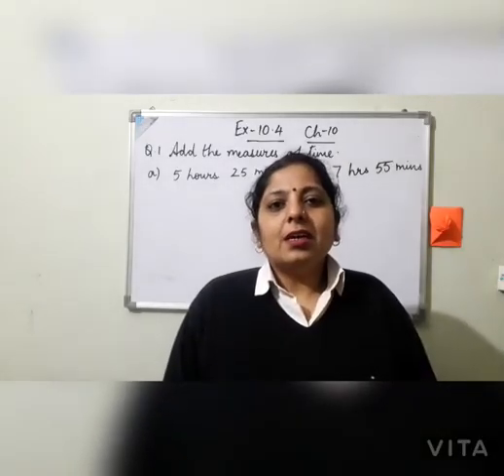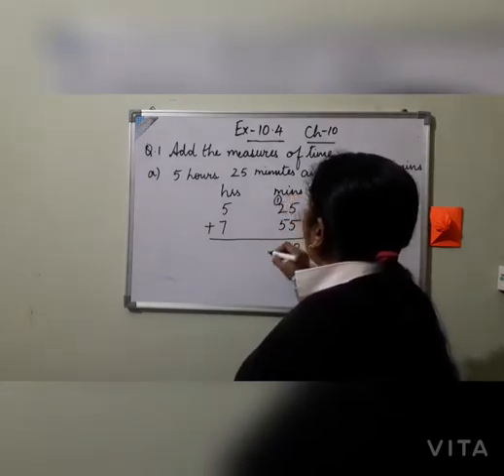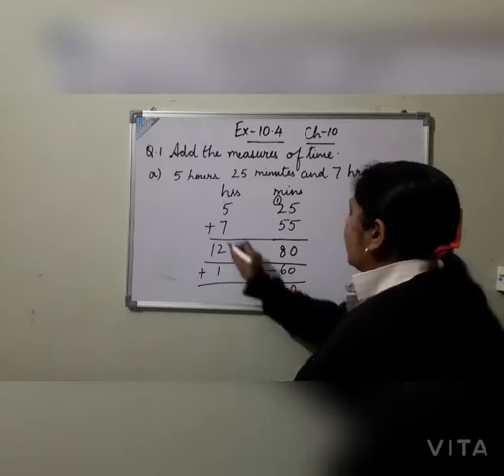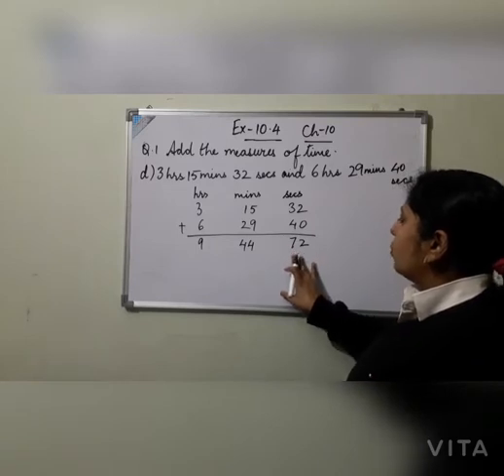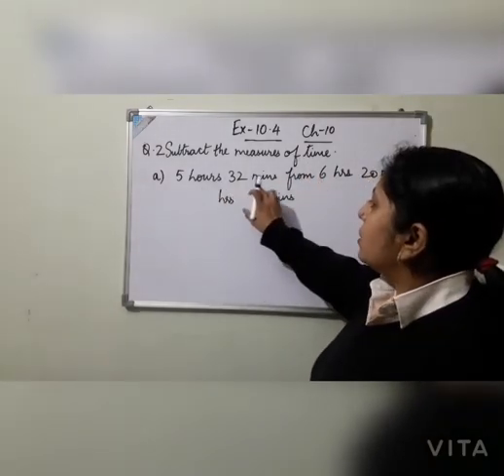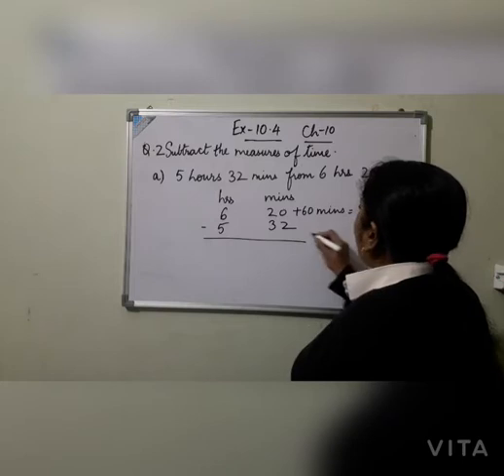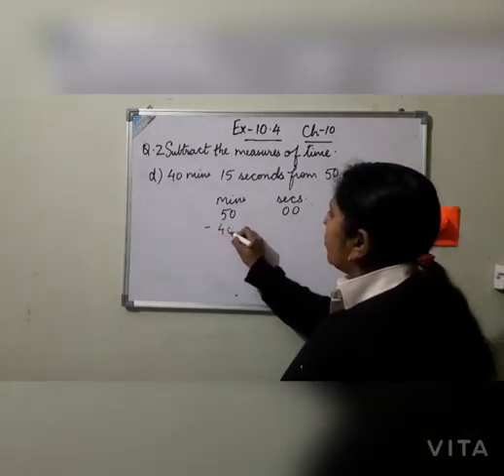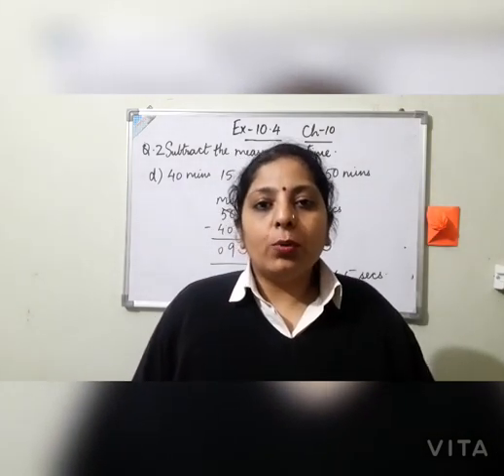Maths - Ch-10(Ex-10.4 Q1 & 2)Topic-Addition and subtraction of hours, minutes and seconds